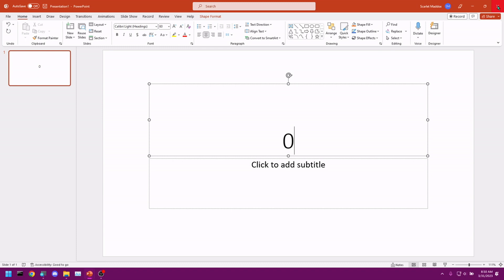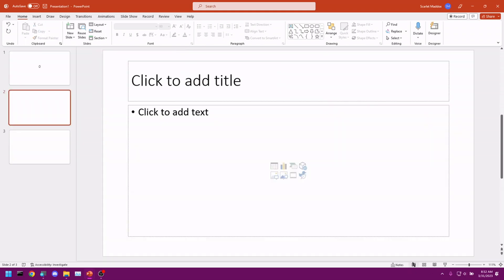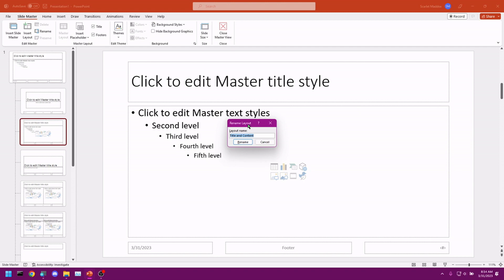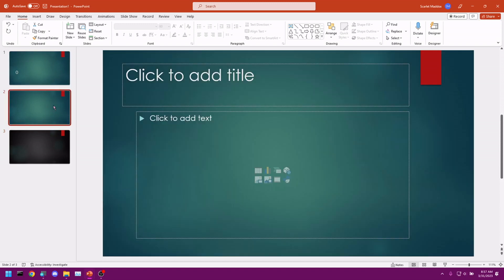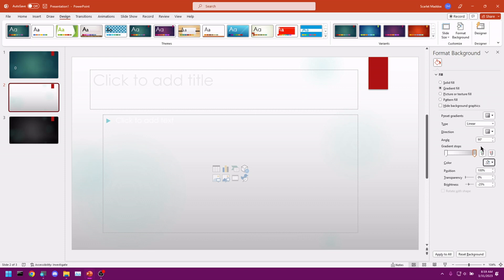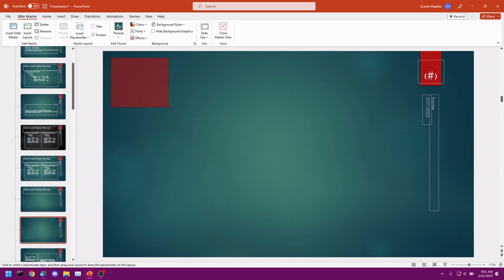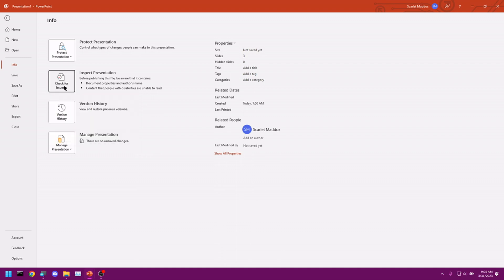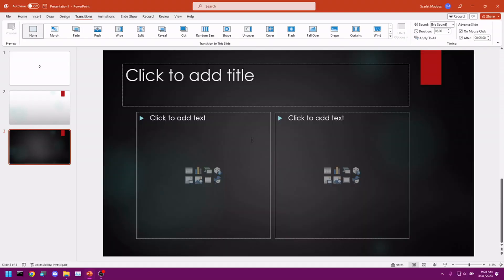CS201 PowerPoint Module 4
Course: Introduction to Information Technology
Term: Spring 2023
PowerPoint Presentation created by Cengage